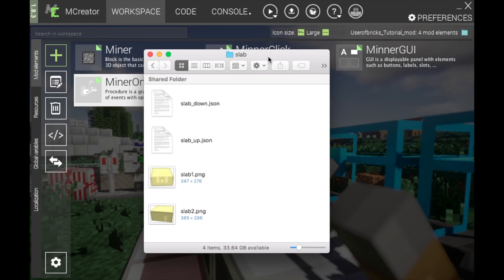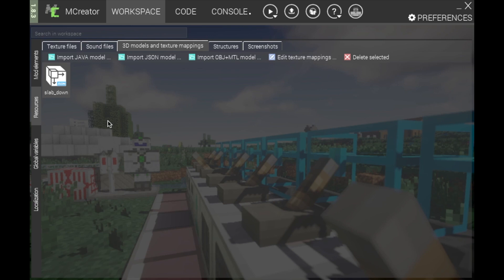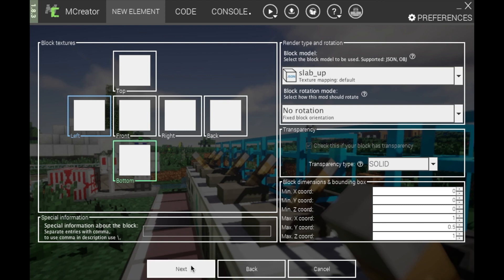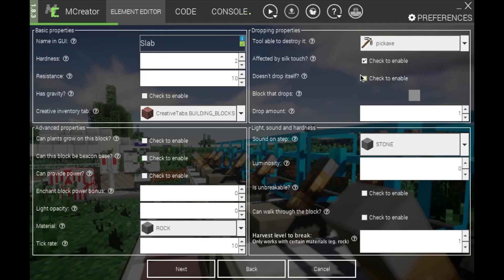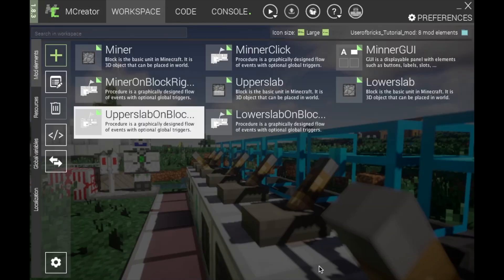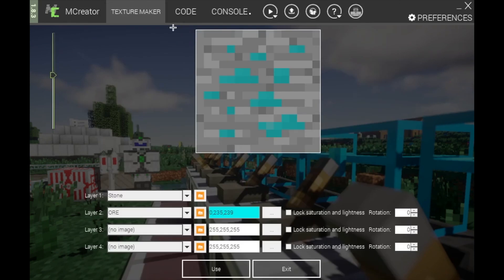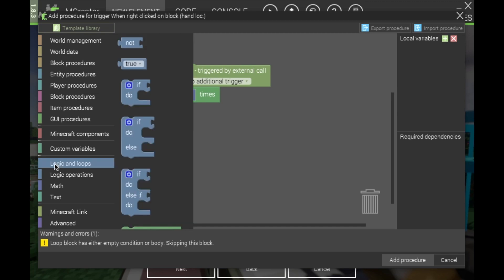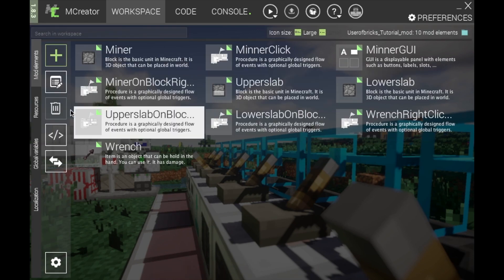Mcreator 1.8.3 - Slabs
This video is about Mcreator 1.8.3 - Slabs